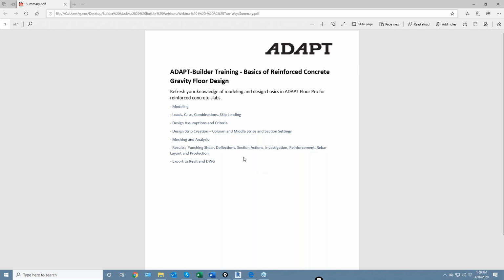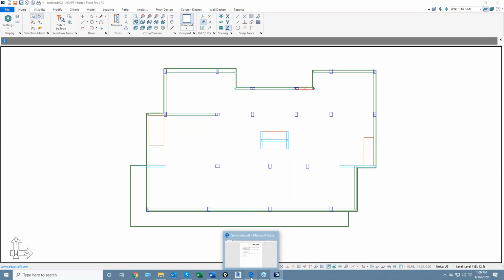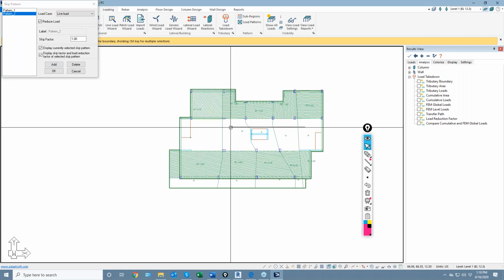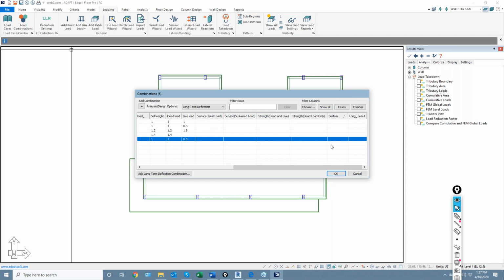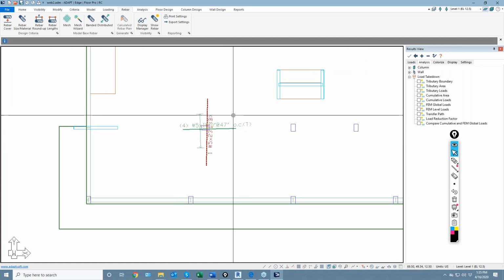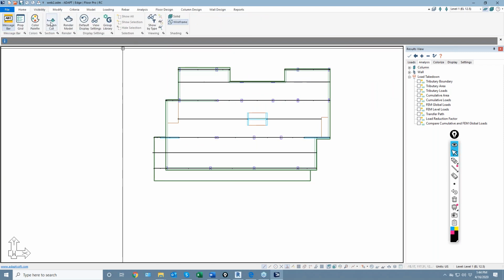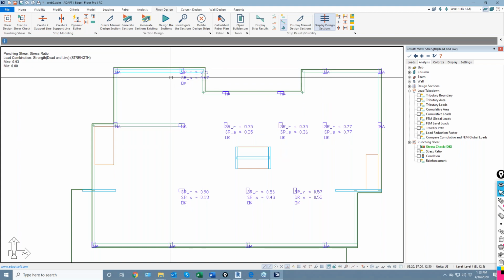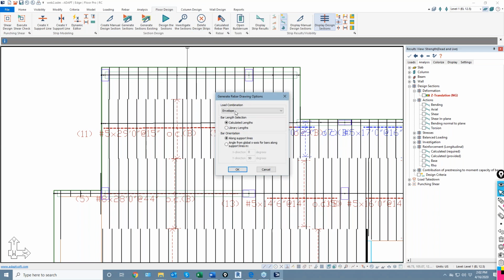Webinar - ADAPT Builder Training Basics of Reinforced Concrete Gravity Floor Design - Session 2